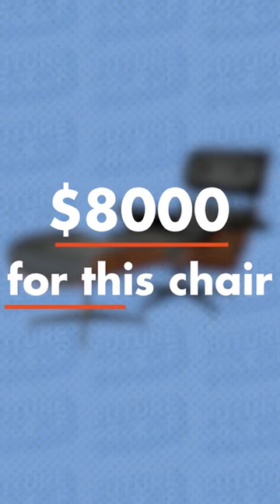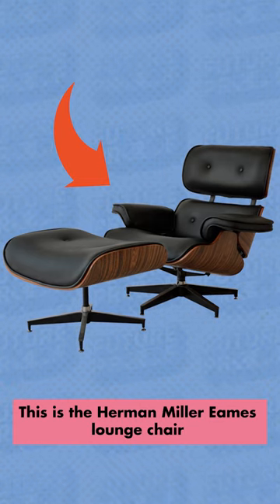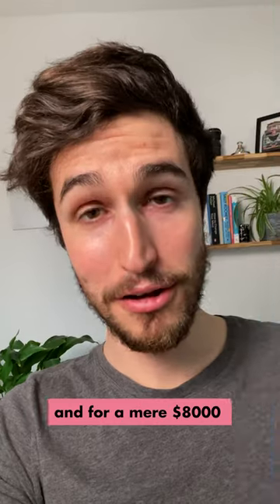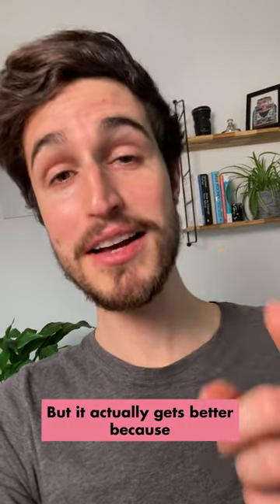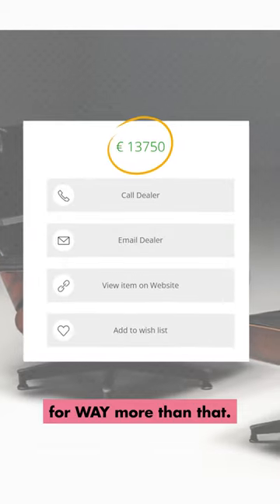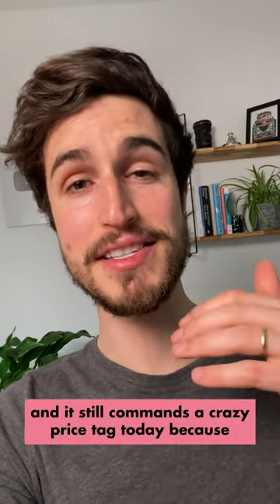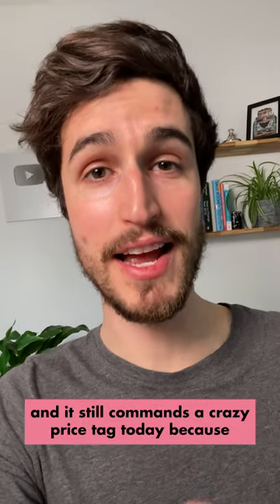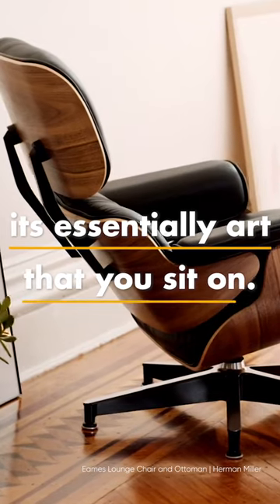Why is the Eames Lounge Chair SO Expensive?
Ever wondered why the Eames chair by Herman Miller is so pricey? Us too!

Editor: Reid Valaitis
Project Manager: Lurana McClure Rodríguez
Host: Levi Hildebrand